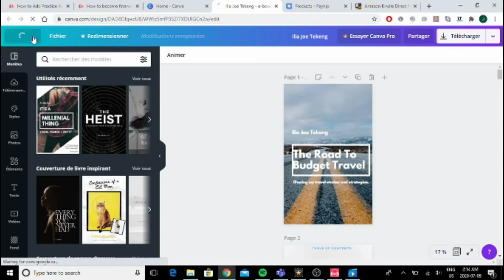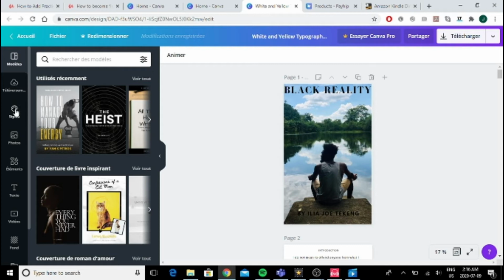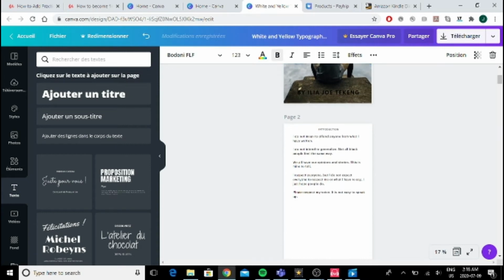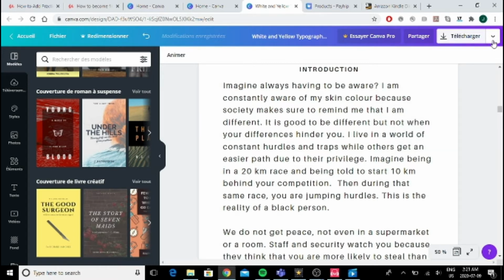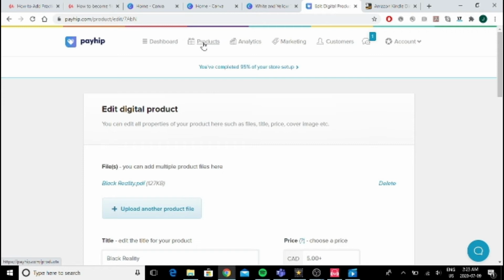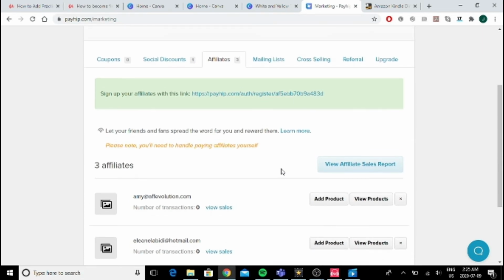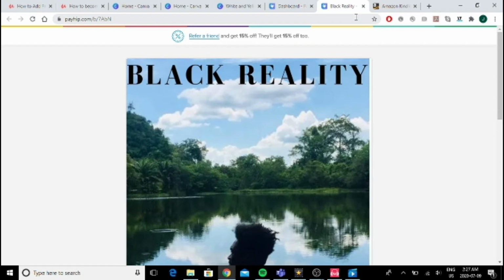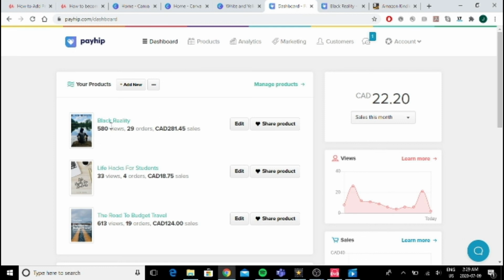How To Make Money Selling Ebooks Online | Canva | Payhip | Amazon Kindle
In this video I show How To Make Money Selling Ebooks Online using canva, payhip, and amazon kindle.

I share where to make ebooks, where to sell them, and how to get others to sell the books for you!

You will learn where to sell books for cash. This is simple, no-cost and anyone can do it!
1. How to use Canva to create ebook
2. How to use Payhip to sell ebooks
3. How to use amazon kindle
4. Conclusion on how payhip works